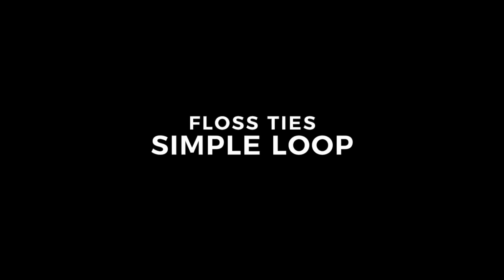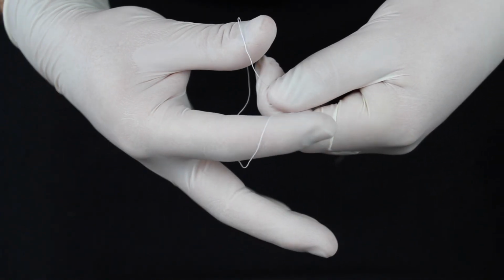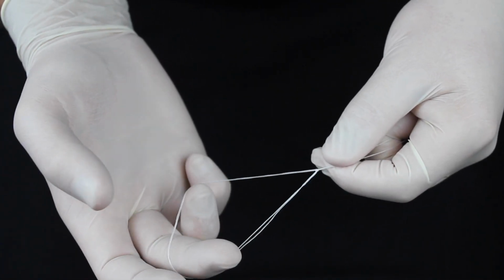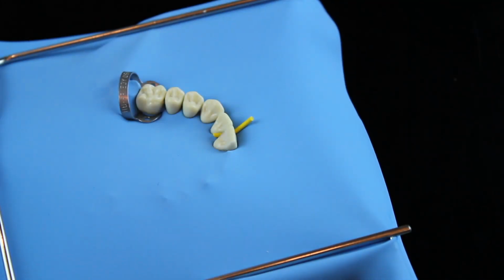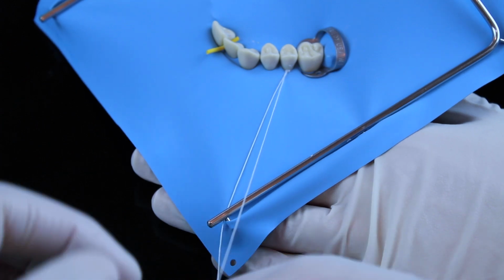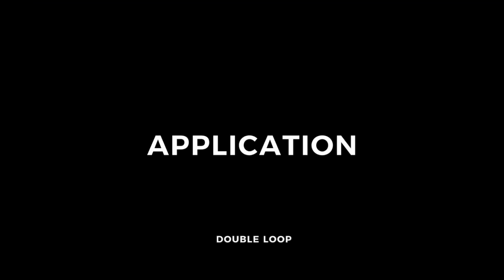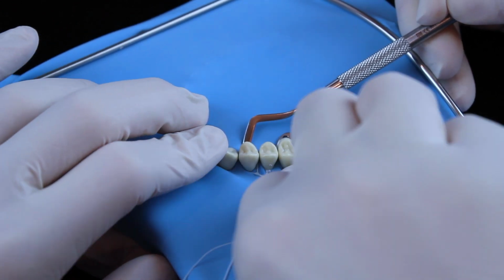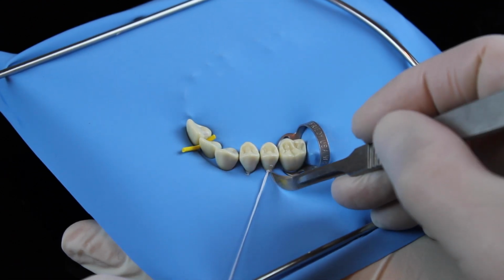Rubber dam floss ties instructional video - the last you will ever need!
This is a short video that covers using floss ties with rubber dam in dentistry. It should be the last one you will ever need to watch.